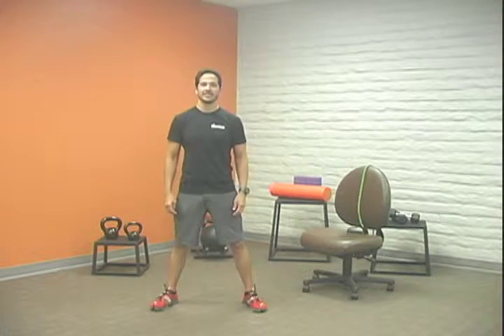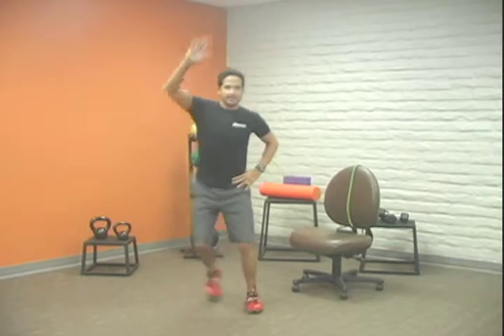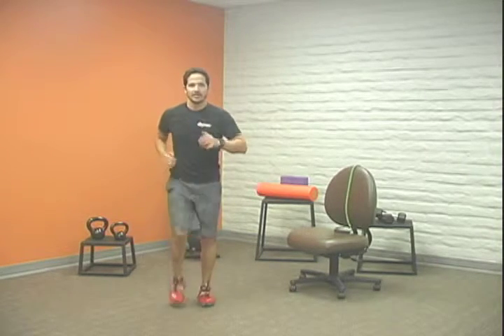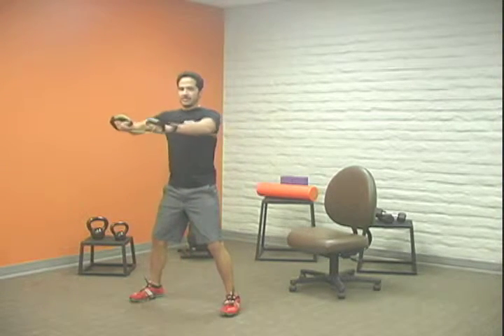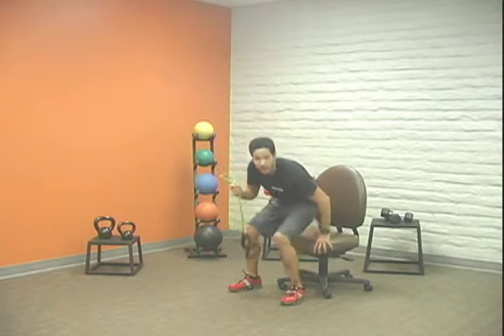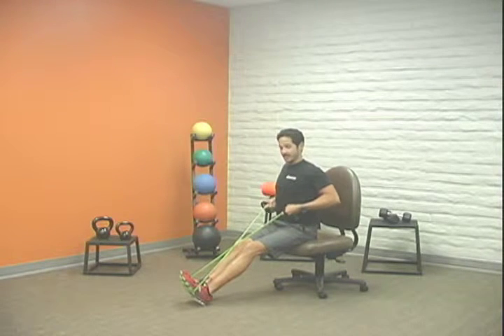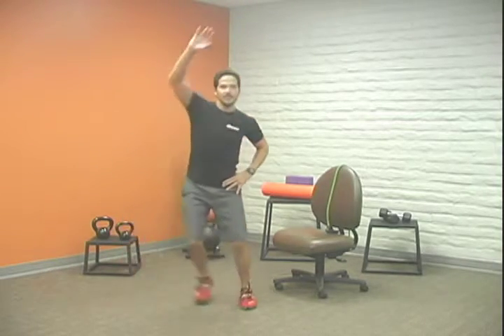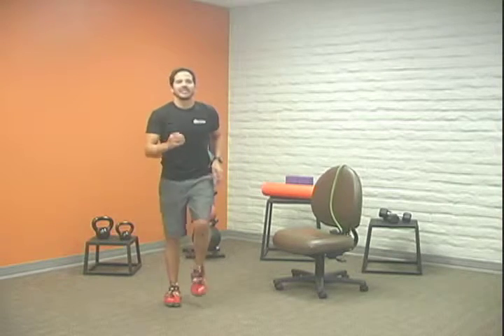Combo Circuit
Combination circuit training in 10 minutes.